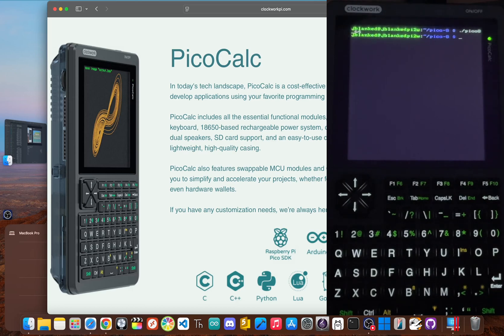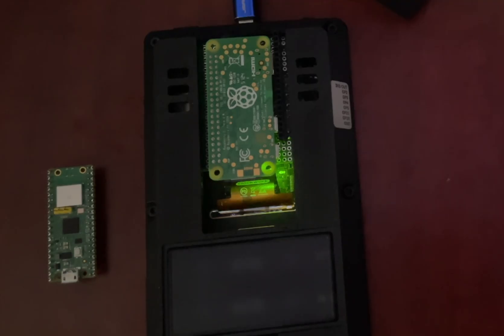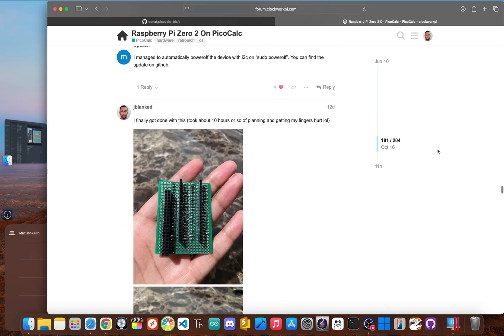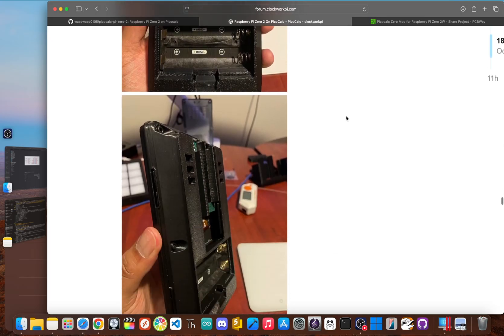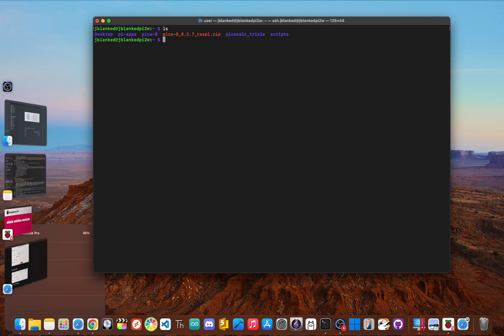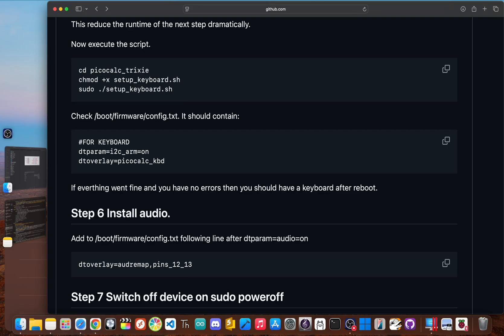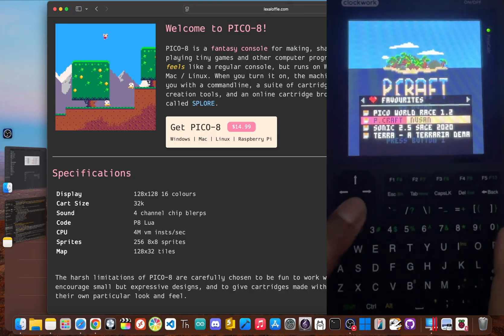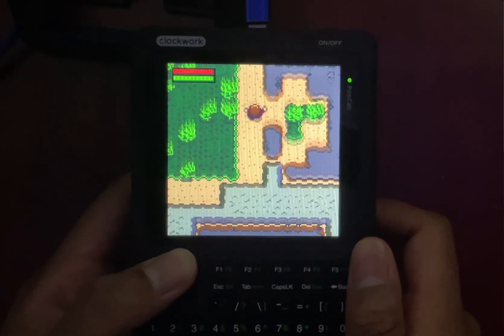PicoCalc Linux Upgrade: Enhanced Pico 8 Gaming Experience!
Play Pico-8 on your PicoCalc using a Raspberry Pi Zero 2W and Linux!

Pico W
Pico 2W
PicoCalc
Pico Calc
Pico Calc Kit
PicoCalc Kit
PicoCalc Firmware